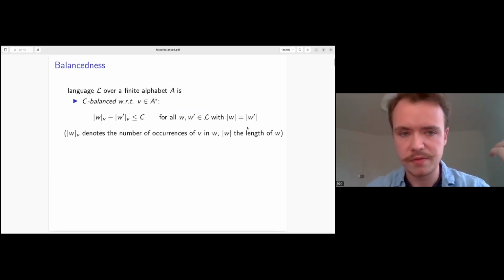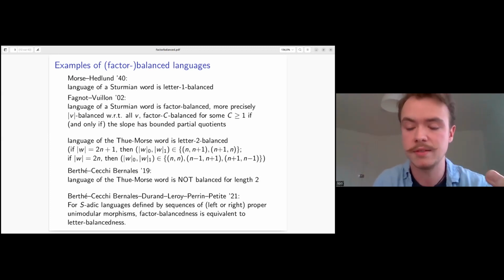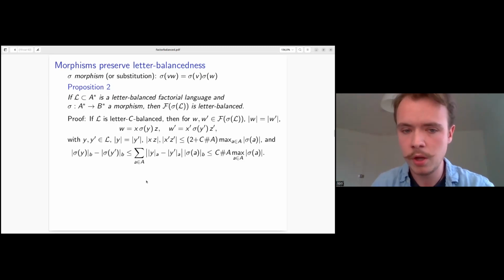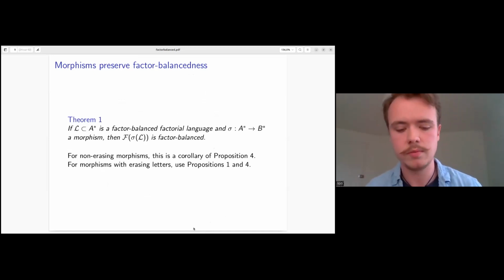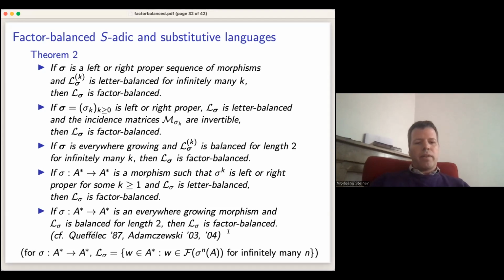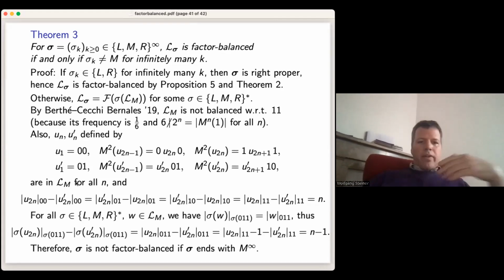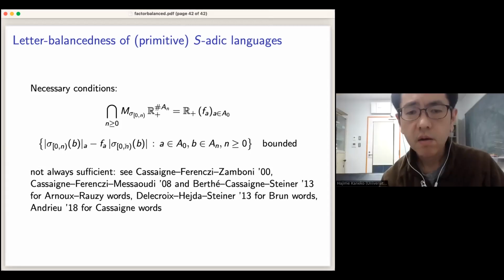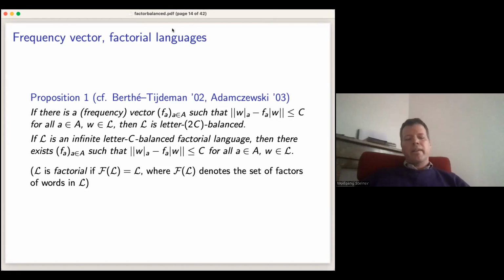Léo Poirier and Wolfgang Steiner, Factor-balanced S -adic languages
Talk at One World Seminar on Combinatorics on words, March 6 2023.